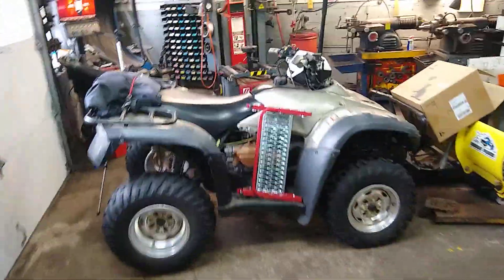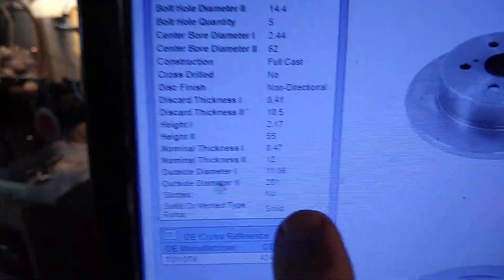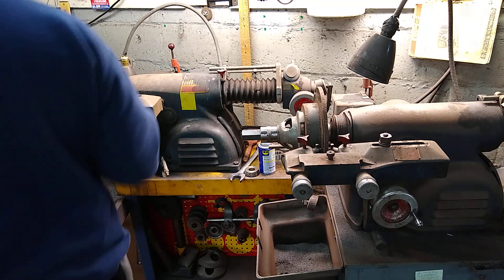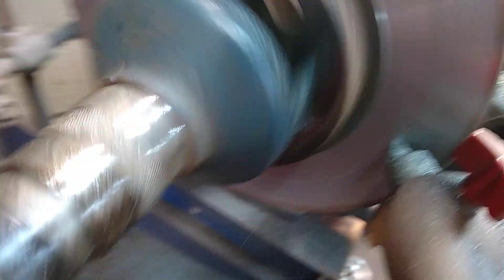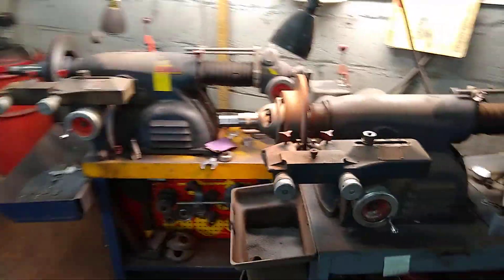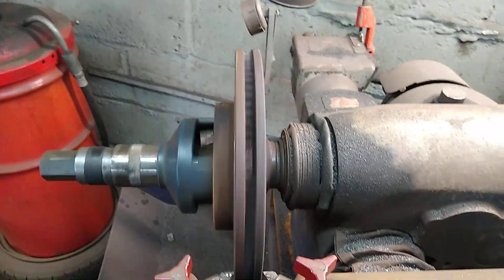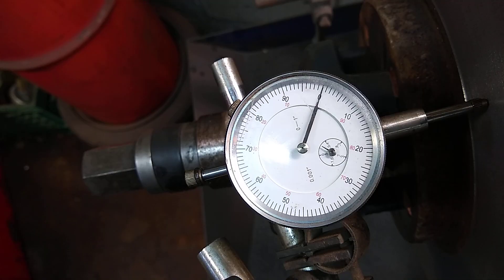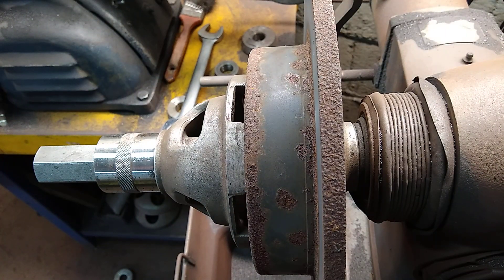How Brake Rotors and Brake Discs are Resurfaced using a Ammco Brake Lathe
This brake disc resurface job was done at Royal Auto Sales & Service, Inc. in Passaic NJ to show you how it is good to keep your original brake disc or rotor vs buying a garbage aftermarket cheap one from Amazon or elsewhere made in China that will rust and wear out fast unless you buy the more expensive ones.

Most rotors will have a mark where they can be cut into. Most german cars recommend not to cut the rotors and replace them for performance and heat issue.

I have 35 years experience in car repair, detail, body work, electrical issues and more. I decided it's time to share my knowledge to benefit the public.